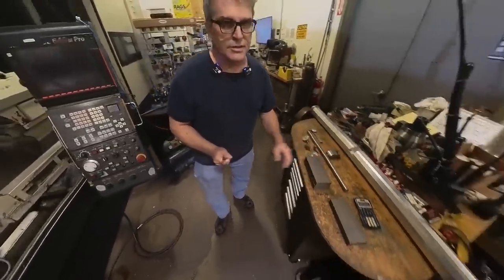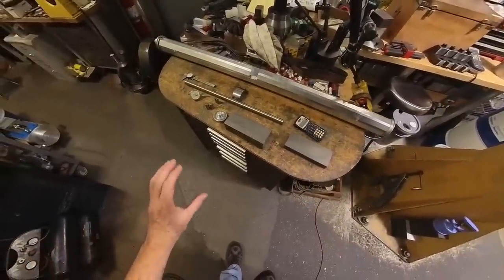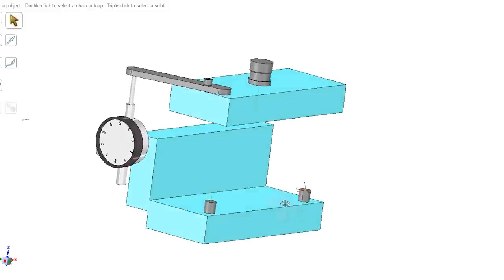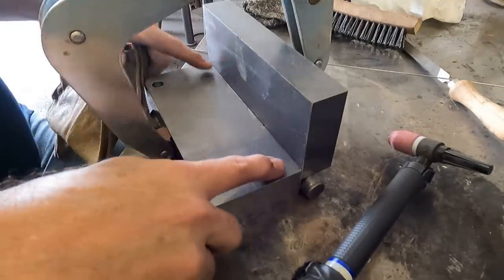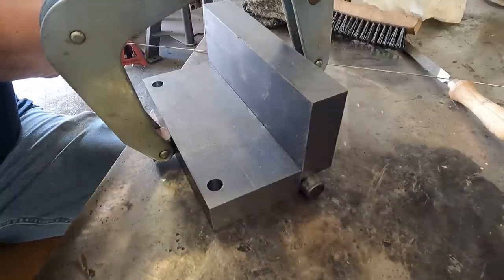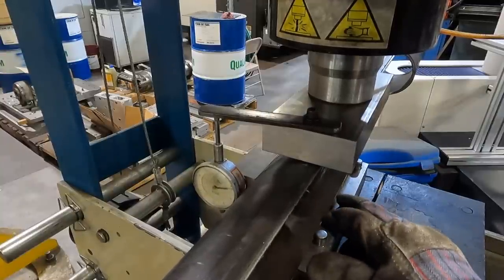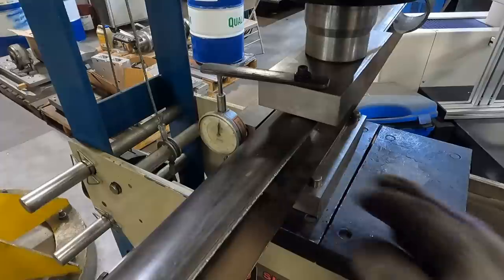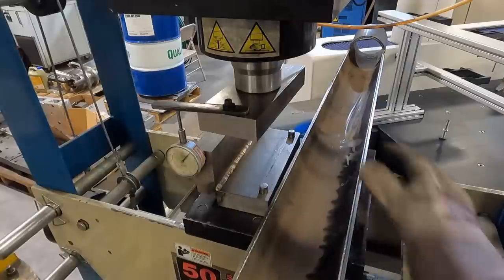Fixture For The Press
I needed a fixture to straighten some tubular parts on the hydraulic press.